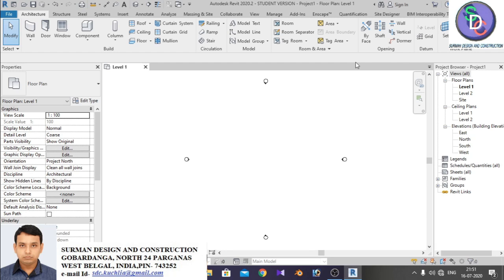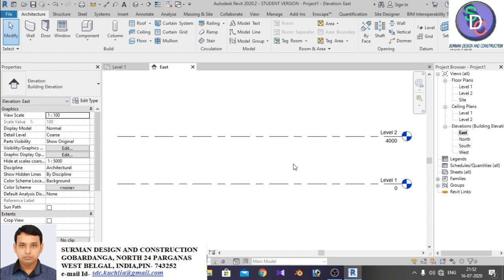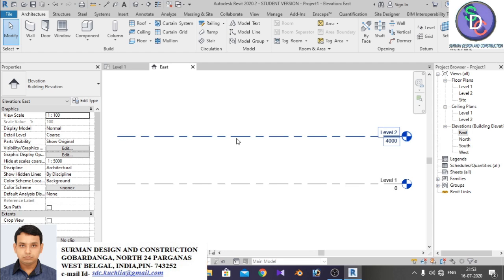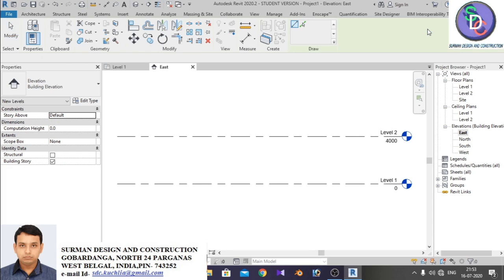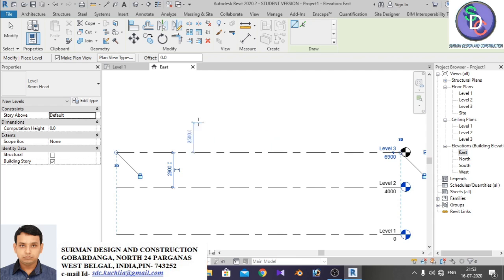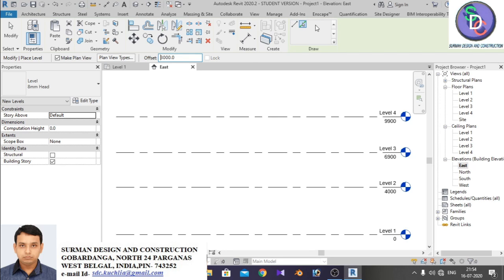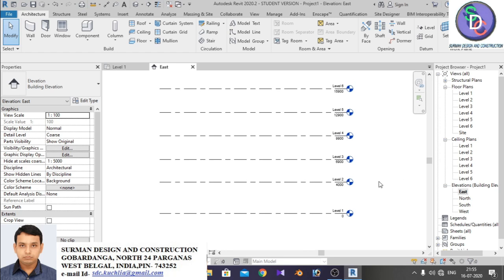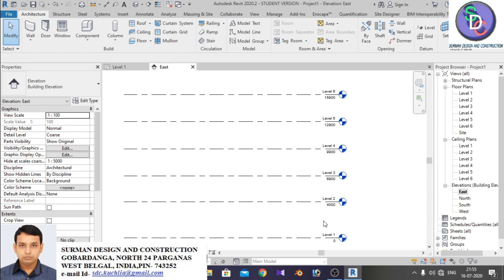2.CREATE LEVELS IN REVIT# SDC _ DESIGNS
2.CREATE LEVELS IN REVIT# SDC _ DESIGNS
CREATE LEVELS REVIT SDC _ DESIGNS